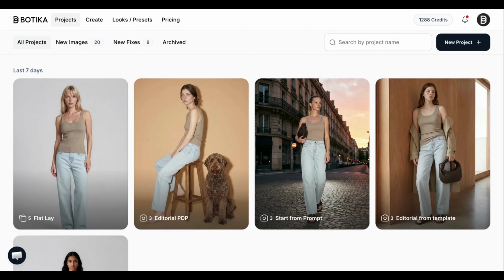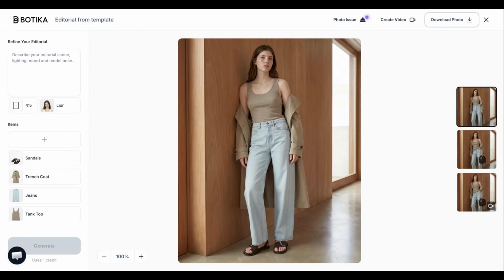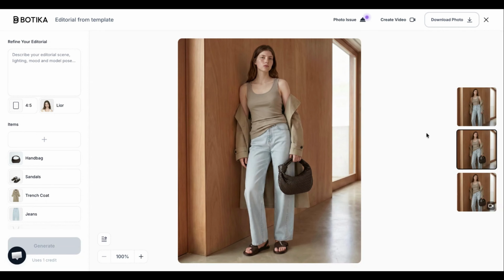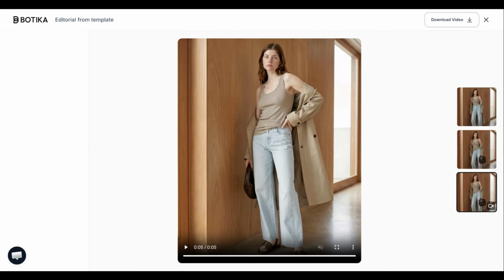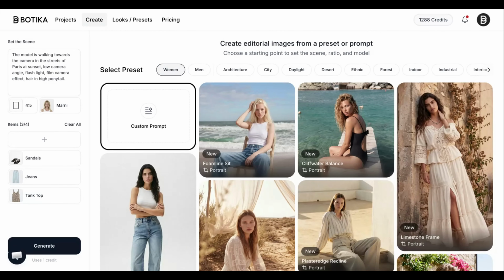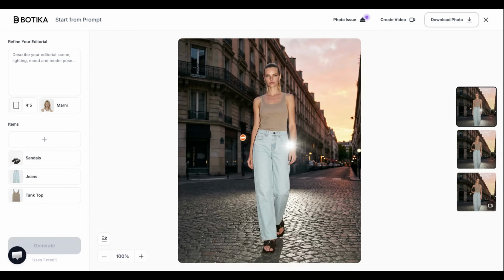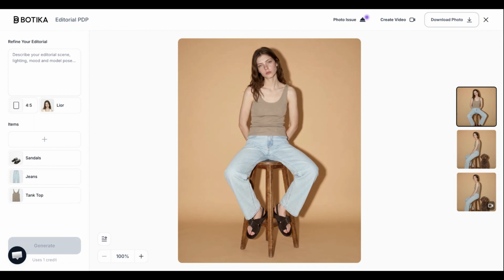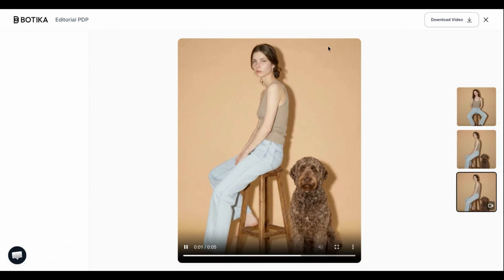Botika Editorial Workflows: Templates, Custom Prompts, and PDP Elevation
Editorial-quality fashion imagery without the location, the crew, or the four-week turnaround. This walkthrough covers all three editorial workflows in Botika: pre-built templates, custom prompts from scratch, and elevated PDP creation.

→ How to use the editorial template gallery for fast campaign imagery
→ How to write custom prompts for full creative control
→ How to elevate plain PDPs into editorial-quality product pages
→ How to add accessories and iterate between rounds
→ How to generate editorial video from a still

CHAPTERS
00:00 Editorial workflows overview
00:20 Template workflow: the Woodleaf
01:15 Adding accessories with prompts
02:00 Custom prompt workflow: starting from scratch
02:30 Paris walking shot example
03:30 Iteration: removing flash, side gaze
04:00 Editorial for PDPs intro
04:30 PDP example: bored mood, wooden stool, flash
05:30 Iteration: side view and labradoodle
06:15 Hair and makeup direction through prompts
06:45 Editorial video from any still

THREE EDITORIAL WORKFLOWS EXPLAINED

1. Editorial from a Template
Pre-built creative scenes from Botika's gallery. Drop in your garment, pick a template, generate. Best for fast campaign imagery and social content.

2. Editorial from Scratch
Custom prompts with full creative control. Specify location, lighting, camera angle, model attributes, and styling. Best for campaign concepts that don't fit a template.

3. Editorial for PDPs
Use the prompt workflow to elevate product pages with props, lighting direction, and creative posture. Best for brands whose campaigns look premium but whose PDPs look plain.

BEST PRACTICES FOR EDITORIAL

1. Every result is a starting point.
Generate the first image, then iterate. Add accessories, change poses, adjust mood. The first output is the foundation, not the final.

2. Direct camera and lighting explicitly.
"Low camera angle, hard flash" produces a different image than "wide shot, natural light." Write the lens direction into the prompt.

3. Add a single hero prop.
A wooden stool. A vintage chair. A labradoodle. One memorable element makes the image stop the scroll.

4. Iterate one variable at a time.
First pass sets the foundation. Second pass refines one element. Third locks the final.

5. Use Botika's prompt examples to start.
Botika shares new prompt examples every two weeks via newsletter and Instagram. Start with those, then build your own library.

BEST FOR
→ Campaign launches and lookbooks
→ Social-first editorial content
→ Premium PDPs that hold their own next to campaign visuals
→ Seasonal storytelling at catalog scale

ABOUT BOTIKA
Botika replaces traditional fashion photoshoots with hyper-realistic AI fashion models. Hybrid AI plus fashion-trained QA. Speed, consistency, and scale built for fashion ecommerce.

Trusted by Forever 21, Jordache, Perry Ellis, Heliot Emil, Juan & Me, Get Dressed Collective, and Nil + Mon.

PROOF
→ Get Dressed Collective: 150% increase in CTR on product imagery
→ Nil + Mon: 4x increase in conversion rate